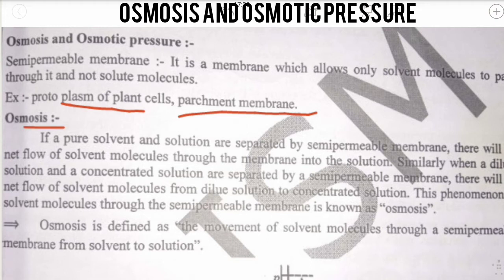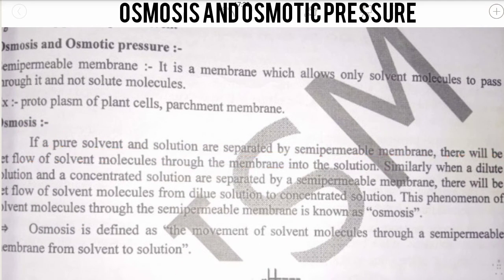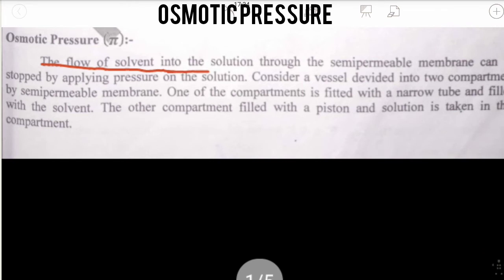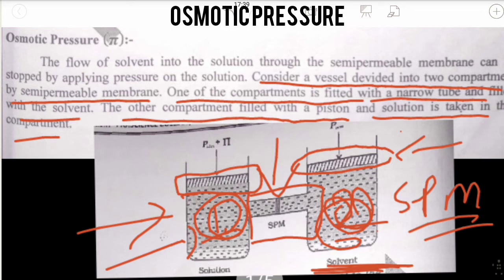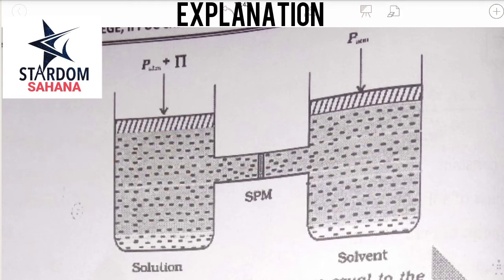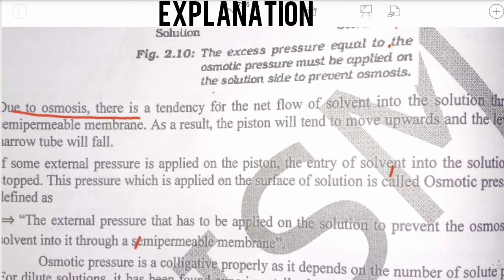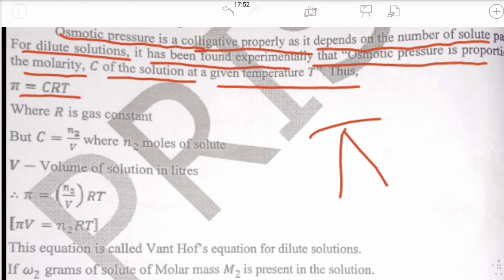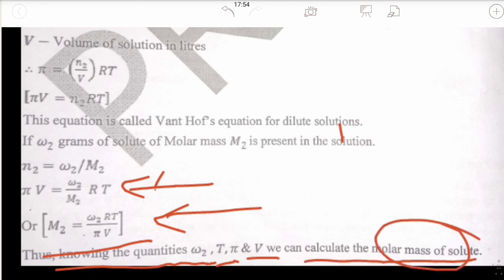Osmosis And Osmotic Pressure -Solutions Class 12 Chemestry |stardomstudy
sahana
stardomstudy
statdom study